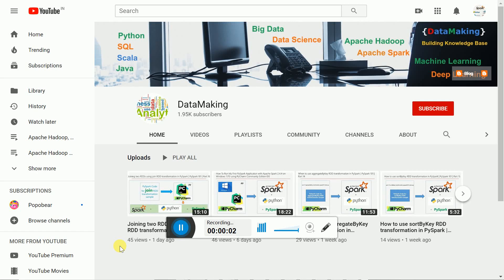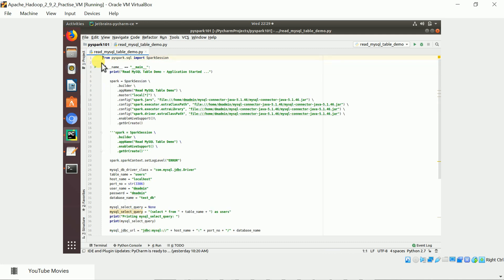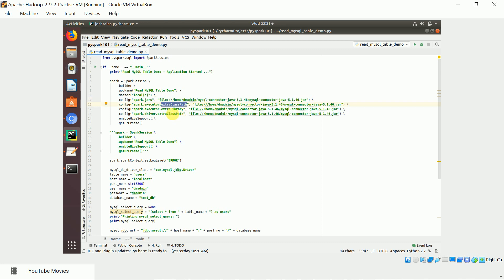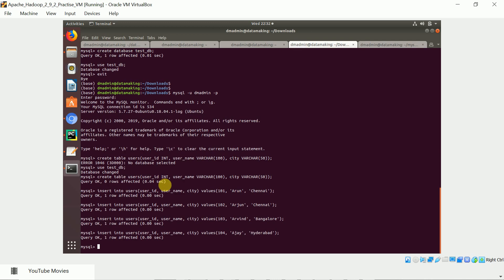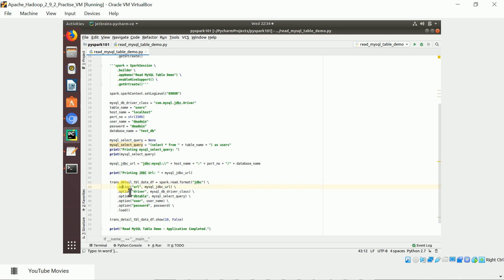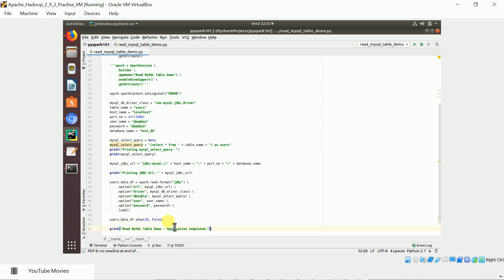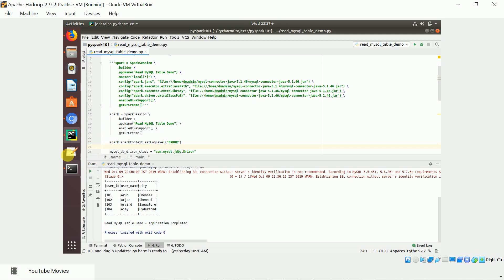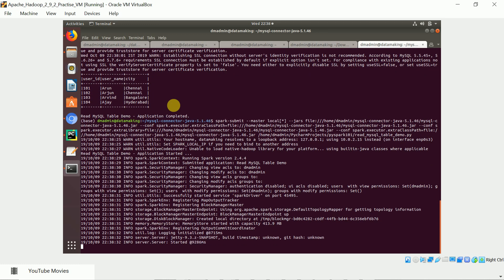Real-Time Project Scenario To Read MySQL Table using PySpark Program | Hands-On | DM | DataMaking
or

Option 2:

spark-submit --master local[*] --jars file:///home/dmadmin/mysql-connector-java-5.1.46/mysql-connector-java-5.1.46.jar /home/dmadmin/PycharmProjects/pyspark101/read_mysql_table_demo.py

DM, DataMaking, Data Making, Data Science, Data Engineering, PySpark